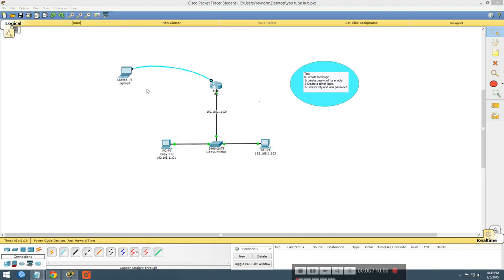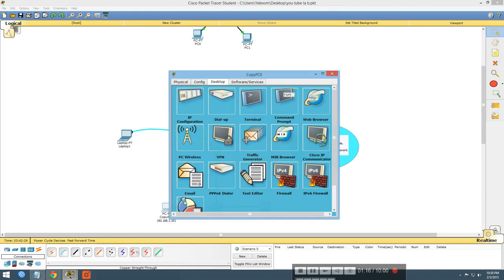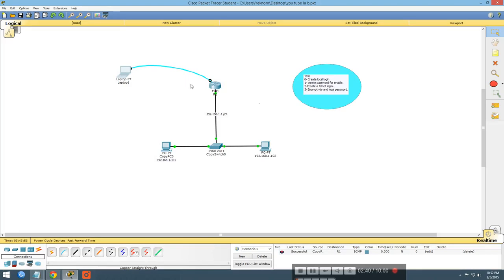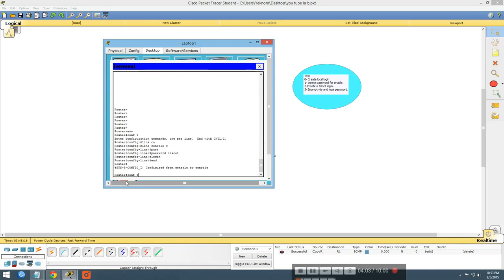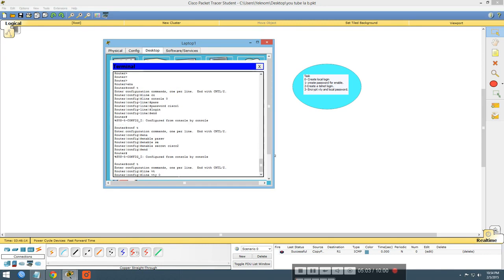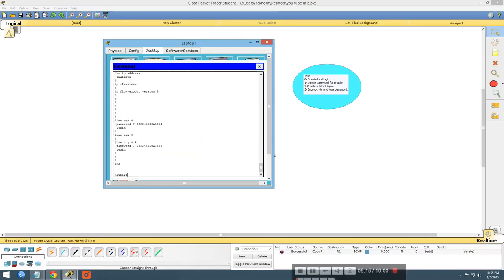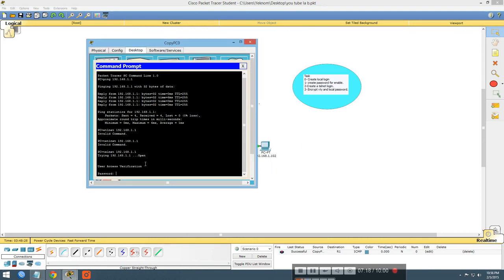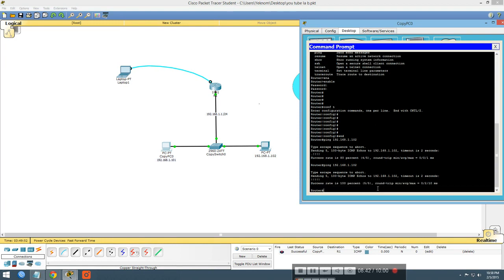Setup Console,Enable, Telnet login and Encryption on Cisco Packet Tracer 6 YouTube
Cisco developed the Packet Tracer software to help Networking Academy students gain practical networking technology skills in a rapidly changing environment.
Packet Tracer is a powerful network simulation program which allows students to experiment with network behavior and ask 'what if' questions. It supplements physical equipment in the classroom by allowing students to create a network with an almost unlimited number of devices, encouraging practice, discovery and troubleshooting.

Started in 1997, Cisco Networking Academy is an IT & Networking skills and career building program for learning institutions and individuals worldwid